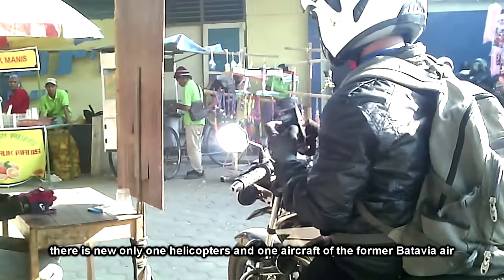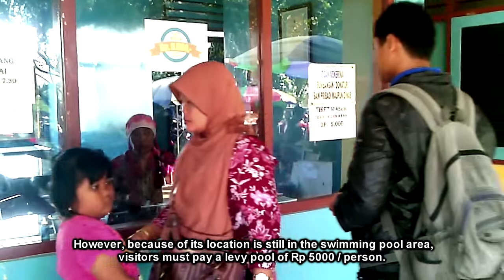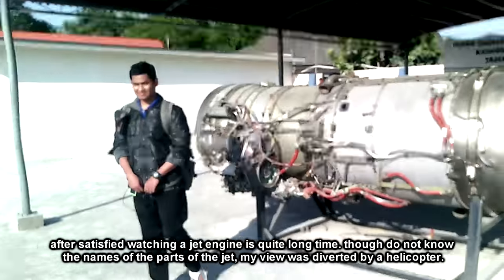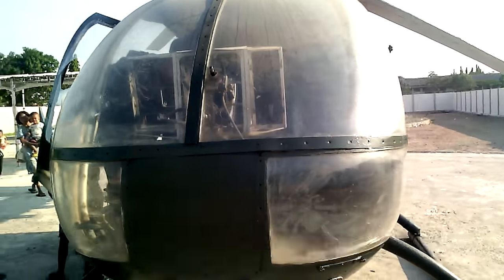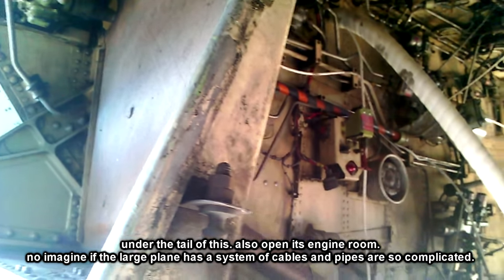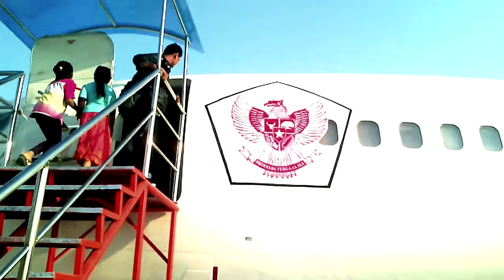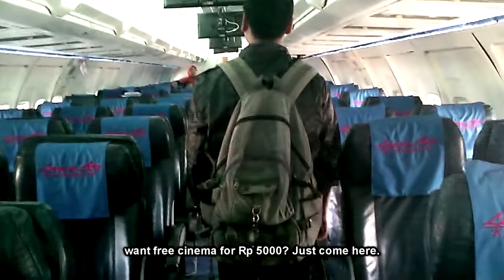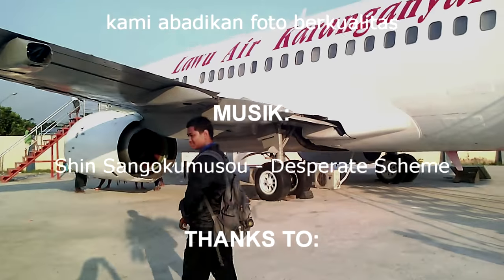20. Museum Pesawat Dirgantara Karanganyar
museum pesawat sangat baru di karanganyar, yaitu edupark museum pesawat dirgantara. lokasi nya berada di area kolam renang intan sari (6 September 2015)